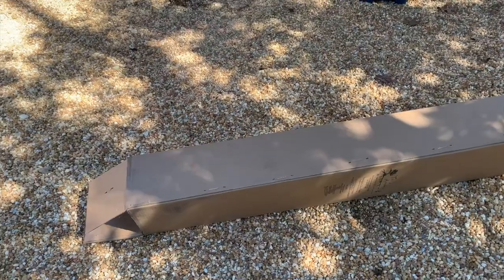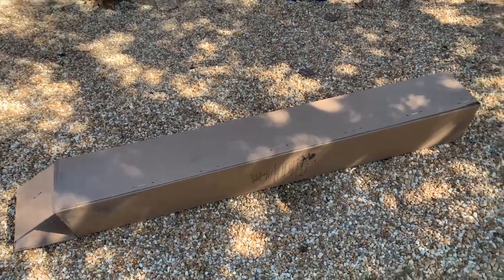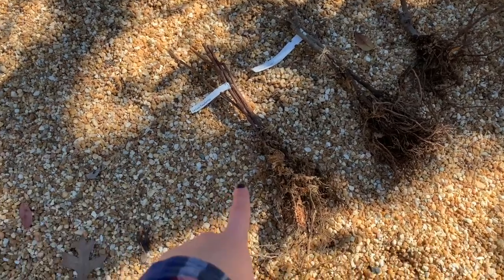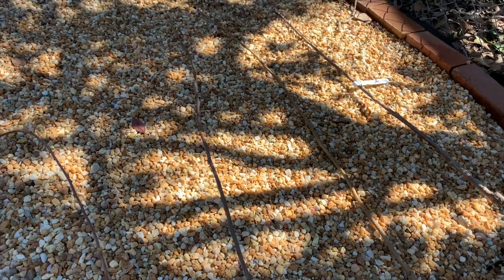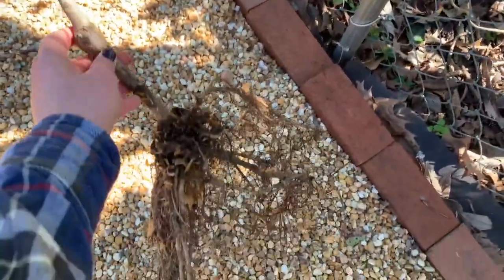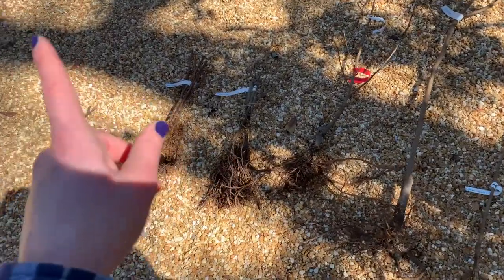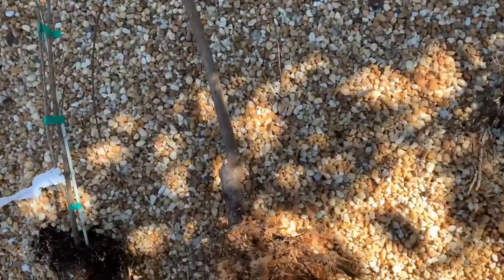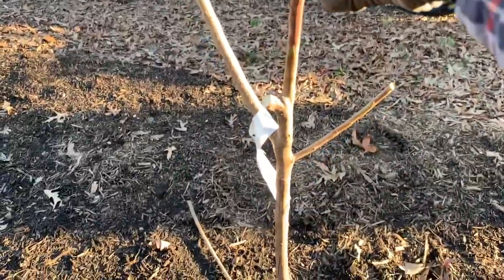Planting bare root fruit | Buckwild Gardens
I am planting 15 different fruit & nut trees, grapes, and berry bushes in my garden today! I have been waiting for my order from Trees of Antiquity for months, now it's finally here and it is also planting day. I go through some tips for planting bare root trees & bushes, and we go through the first year pruning together. These new plants will help grow my food forest and my backyard garden and front yard garden.